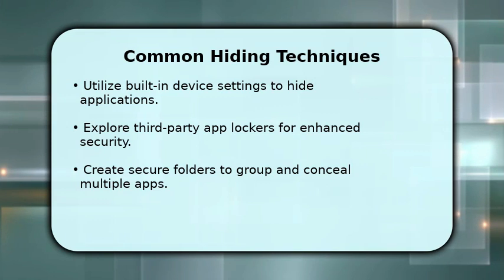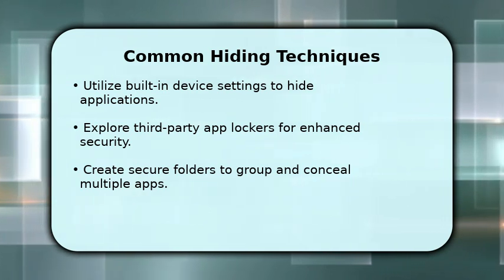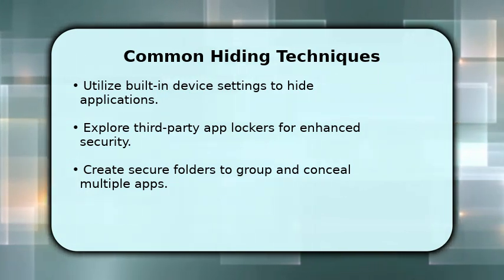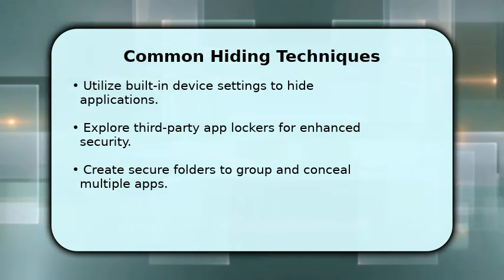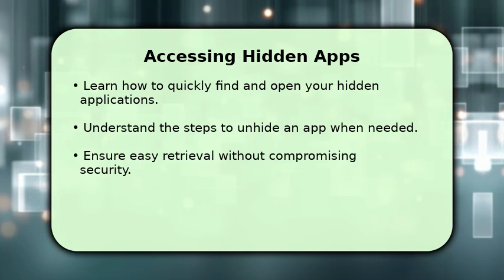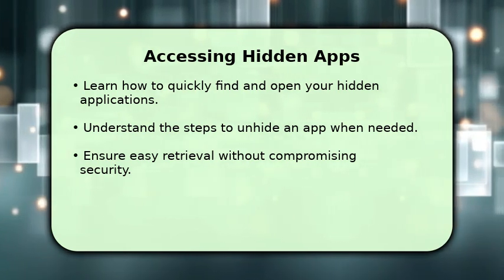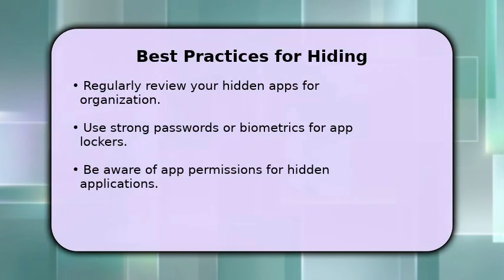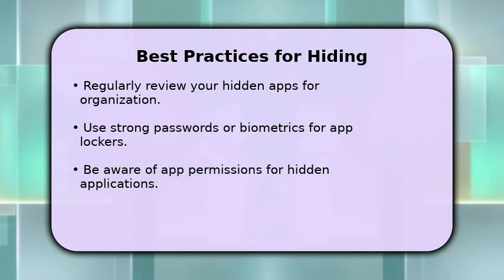How to Use Hide App (Updated)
▸ (s) In this updated video, we'll show you how to effectively use the Hide app on your device. The Hide app allows you to conceal sensitive information and apps from view, providing an extra layer of security and privacy. We'll walk you through the step-by-step process of downloading, installing, and setting up the Hide app, as well as its various features and customization options.